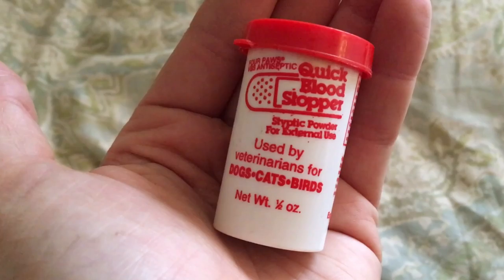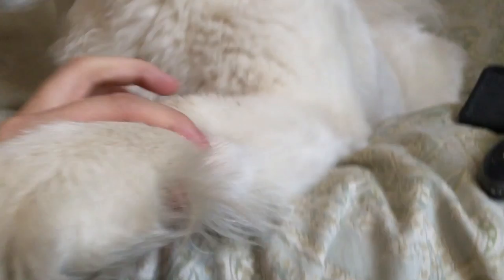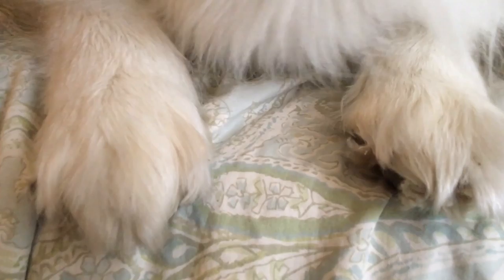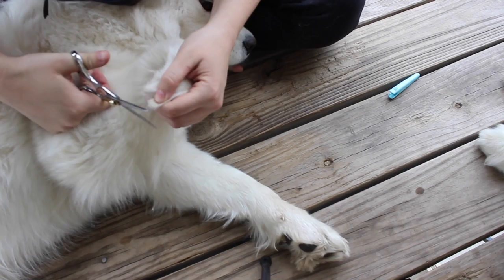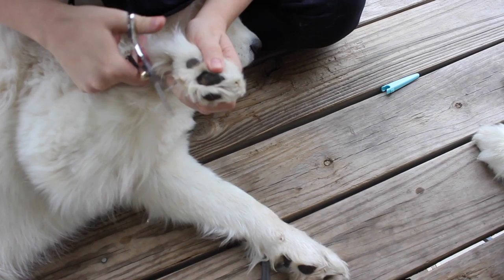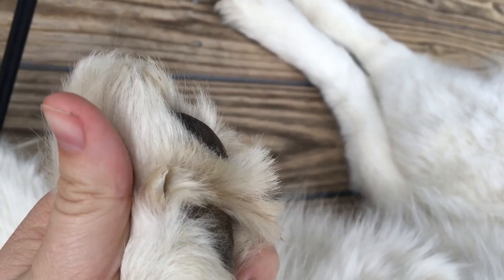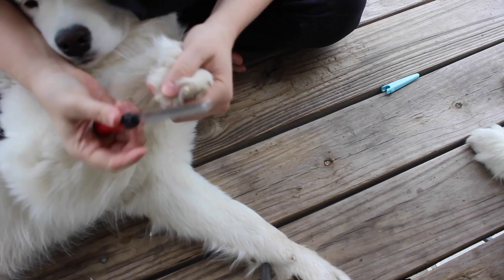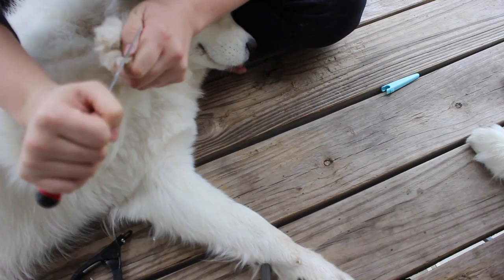How to Groom Your Dog's Paws | Samoyed, Tools, All Dogs!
How to groom your pups' paws!

Tools Used:
Slicker Brush
Guillotine Nail Clippers
Scissor Nail Clippers
Dog Nail File
Styptic Powder